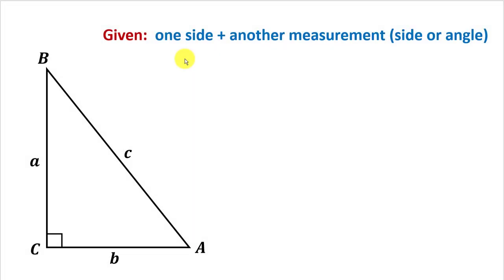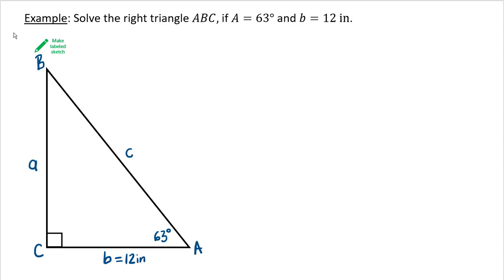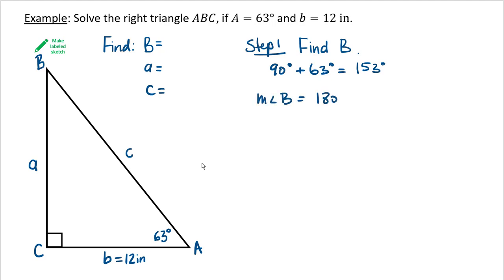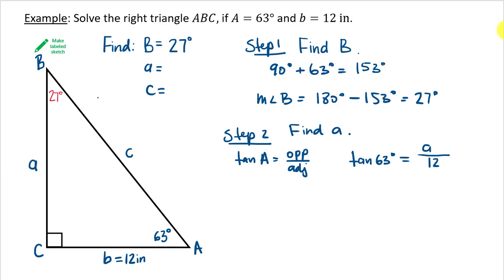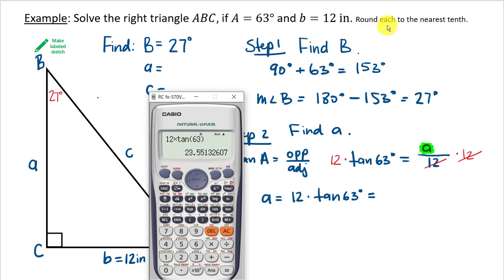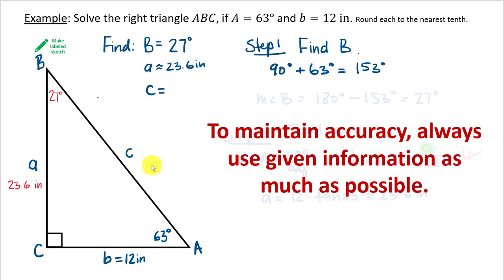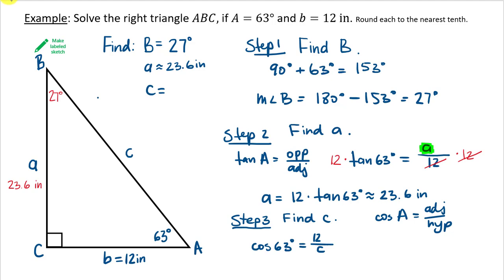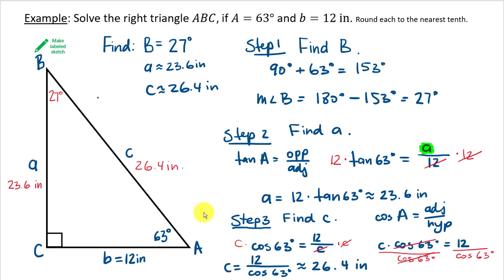Solving Right Triangles, Example 1